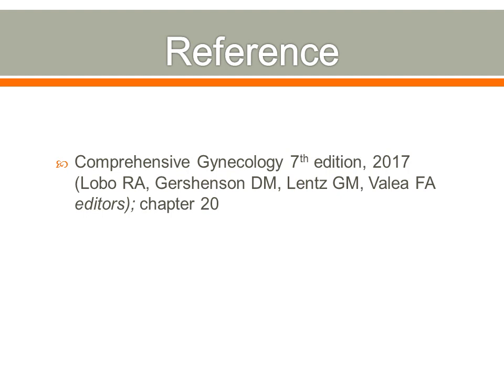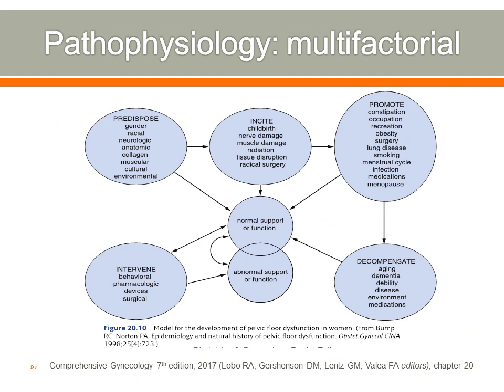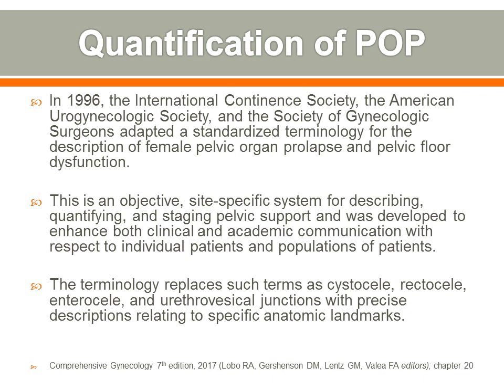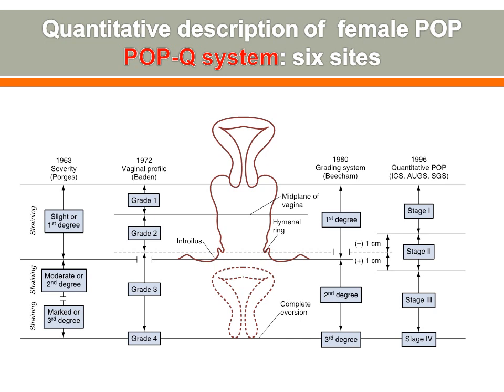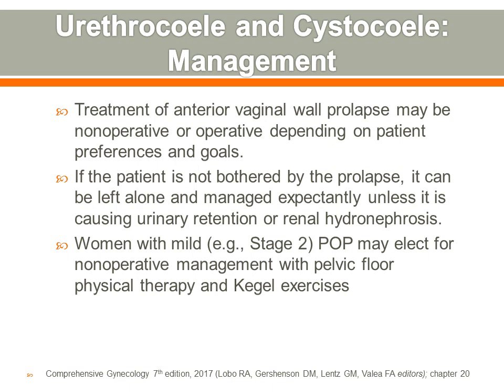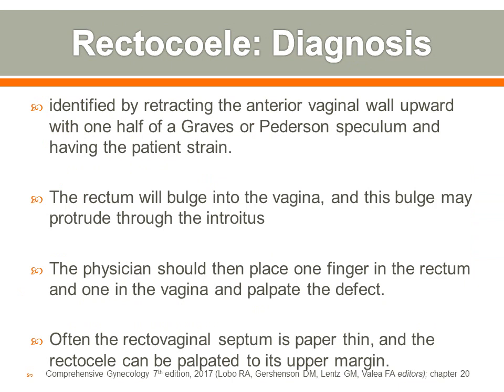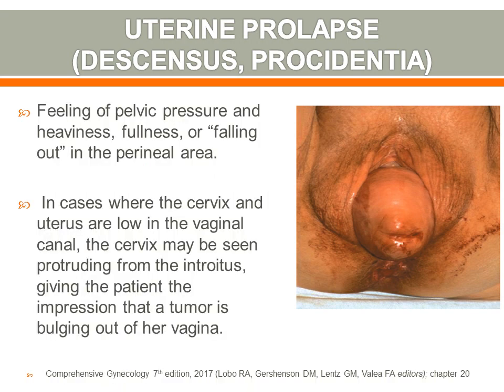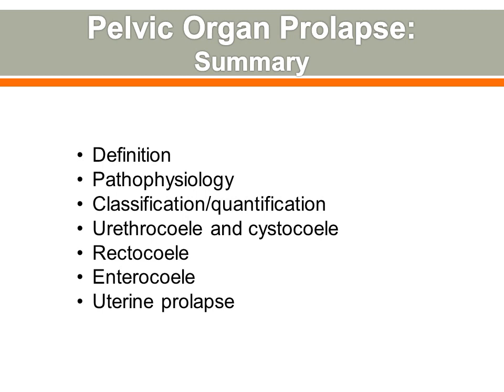Pelvic Organ Prolapse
Learn more about the pathophysiology, classification and updated staging of Pelvic Organ Prolapse using the POP-Q system.

To download lecture deck: drina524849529.blog